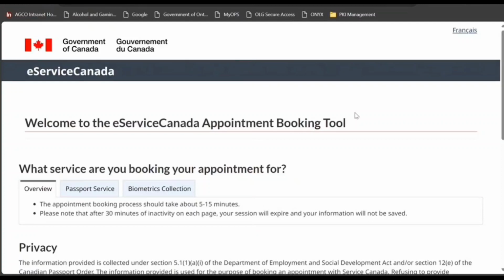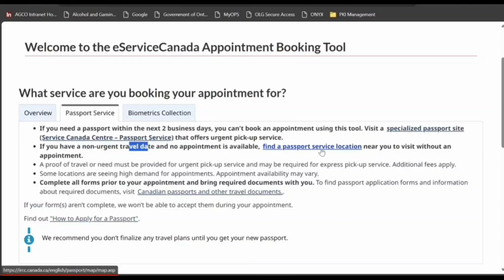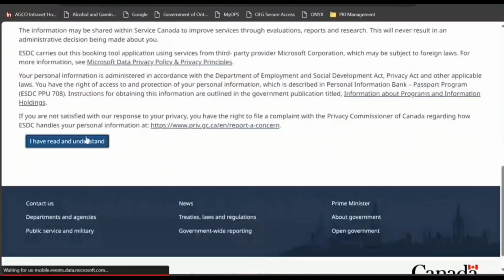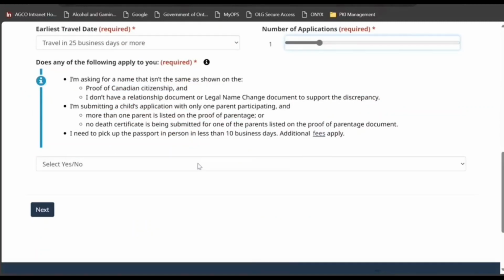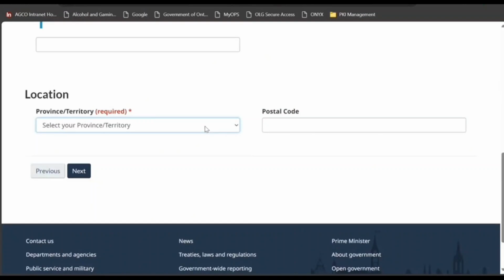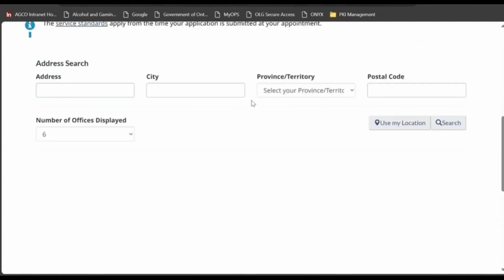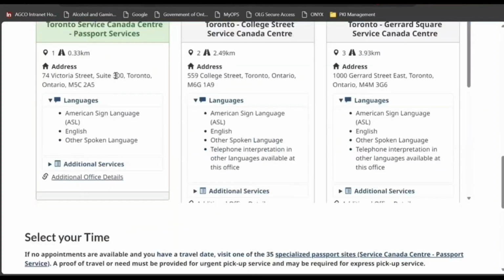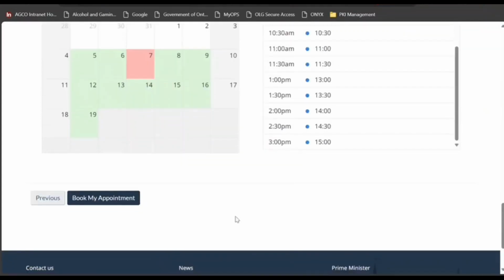How To Book Passport Application Submission Appointment in Canada Online Step By Step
Watch How To Book Passport Application Submission Appointment in Canada Online Step By Step Full Information. Watch it full and let me know what you think about it